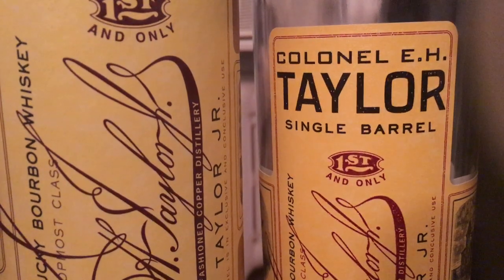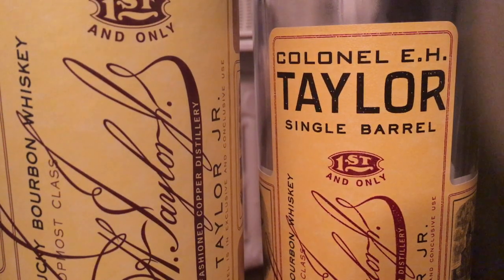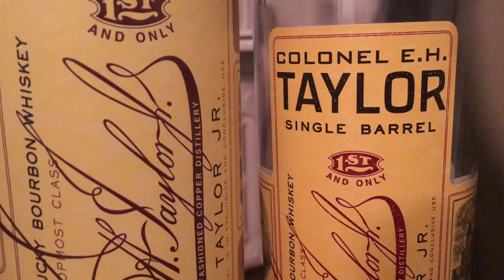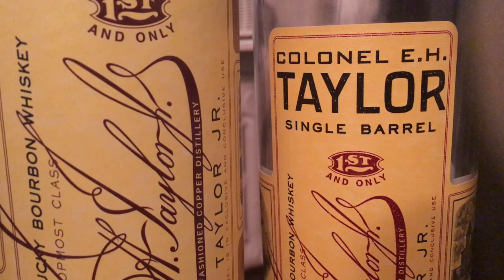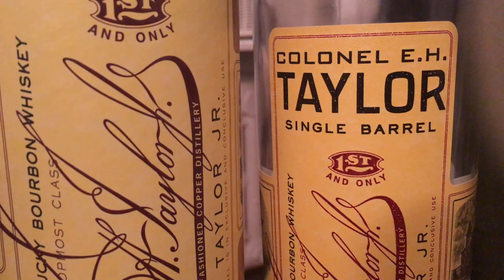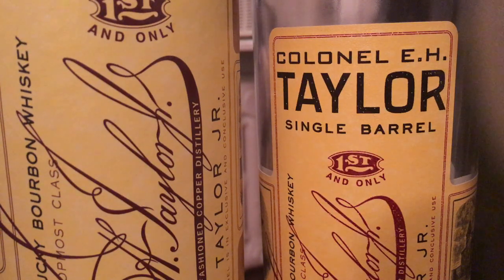Taters Gonna Tate! || E.H. Taylor Single Barrel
All jokes aside, this is one hell of a bottle.
Questions? Comments? Concerns? Requests for audio or video edits or work?